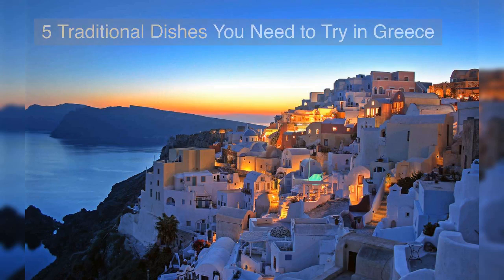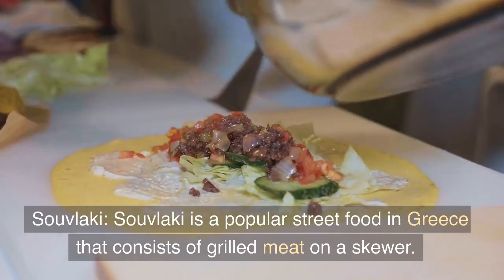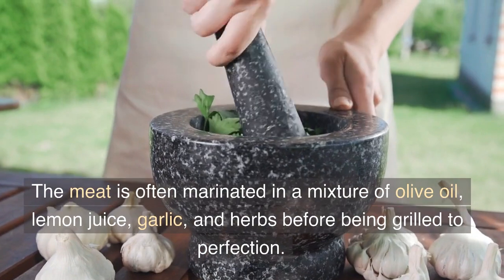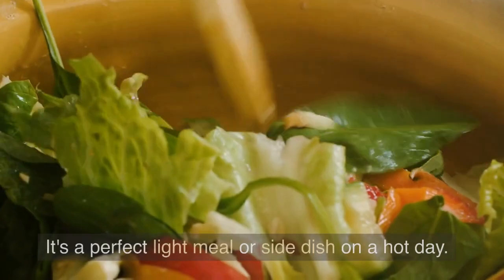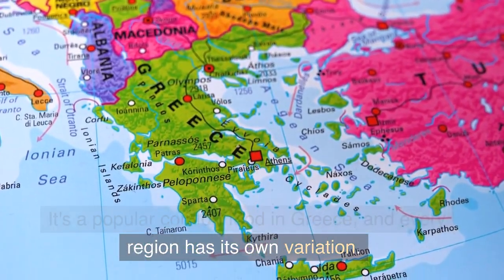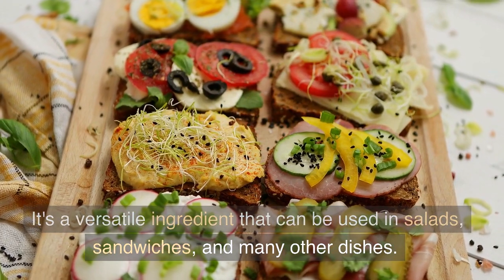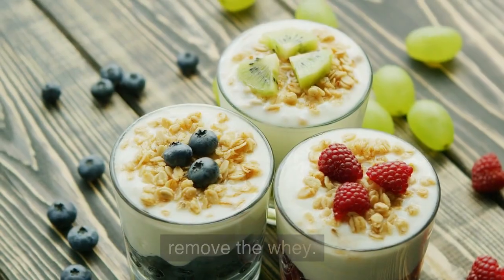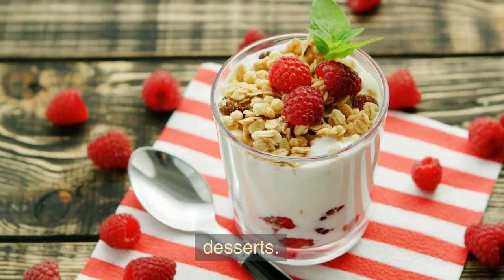Greek Cuisine 101: 5 Traditional Dishes You Need to Try in Greece!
Greece is known for its delicious and healthy Mediterranean cuisine, which is based on fresh, wholesome ingredients like vegetables, fish, olive oil, and herbs.